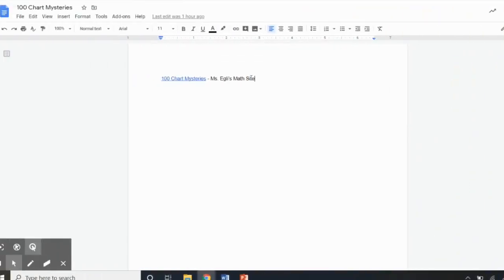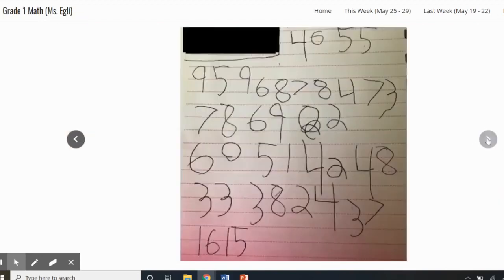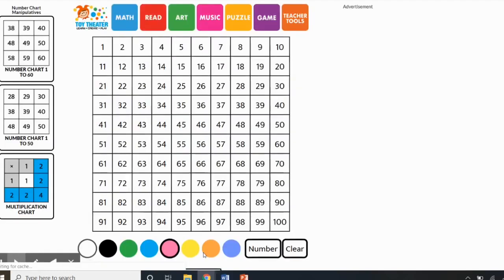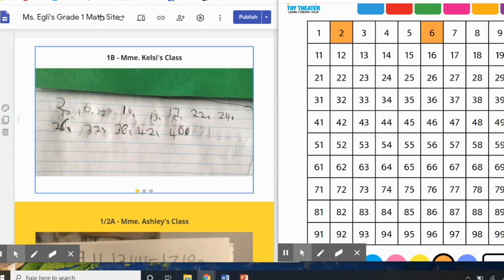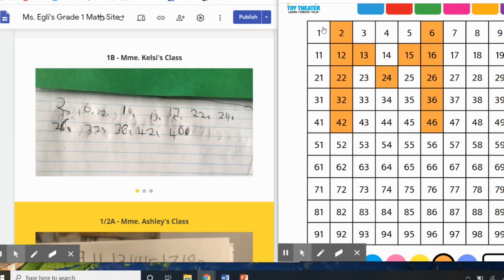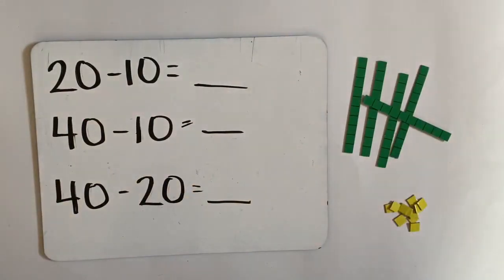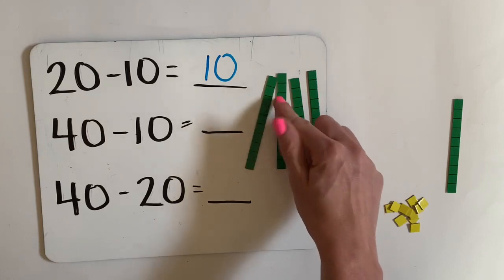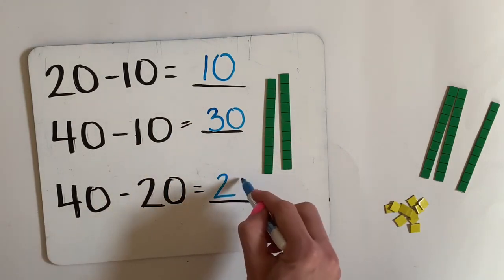Solving 100 Chart Mysteries